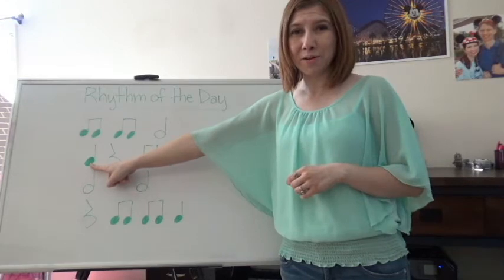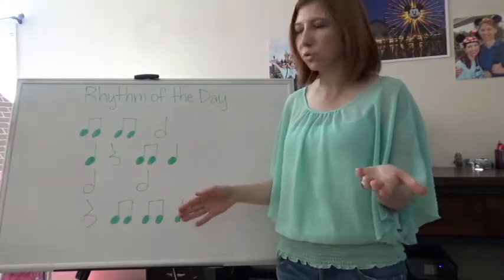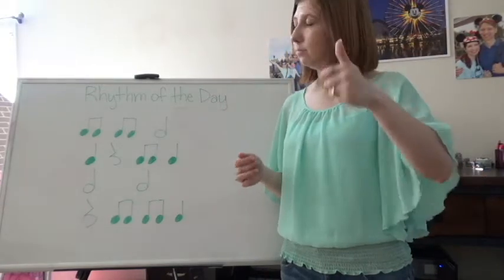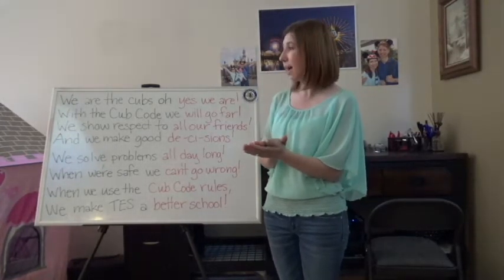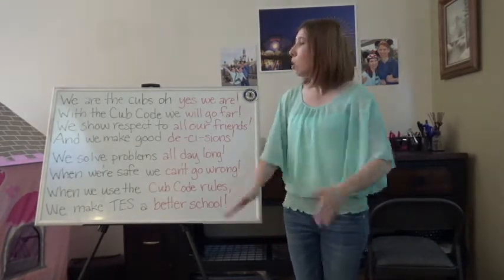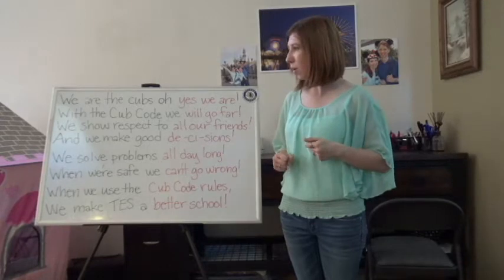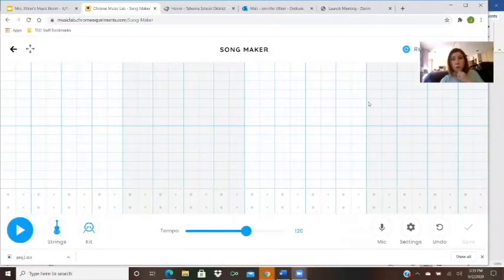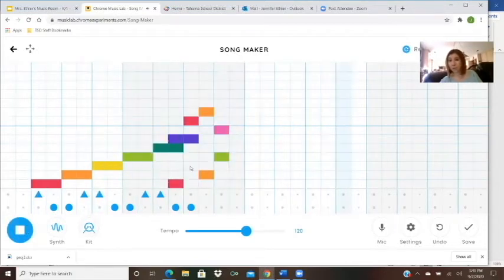5th Grade Music Lesson #2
Enjoy your second lesson of the year!